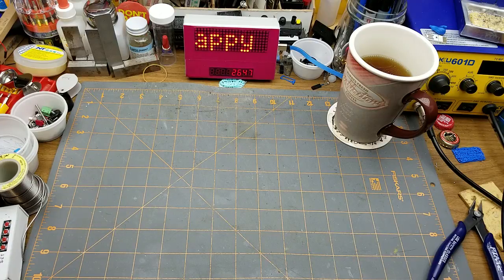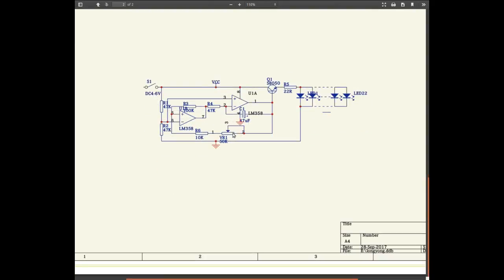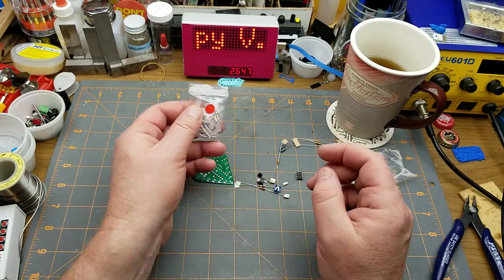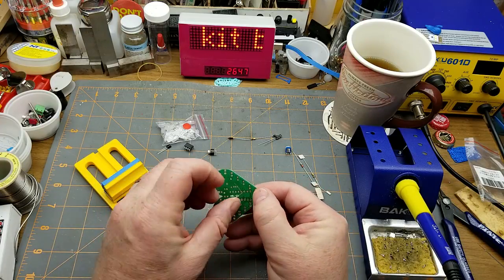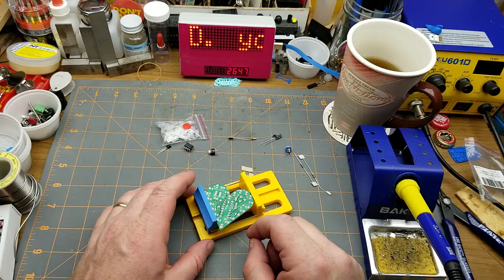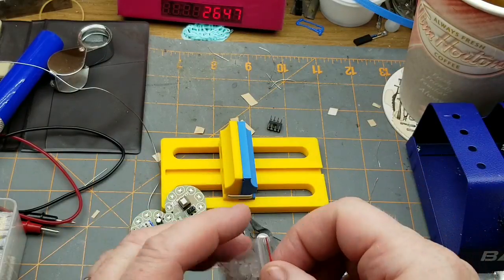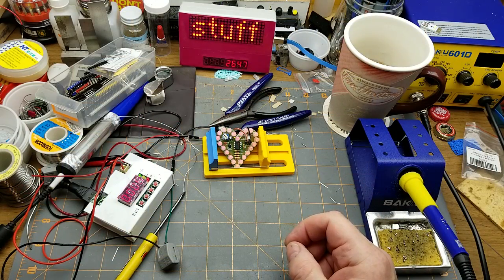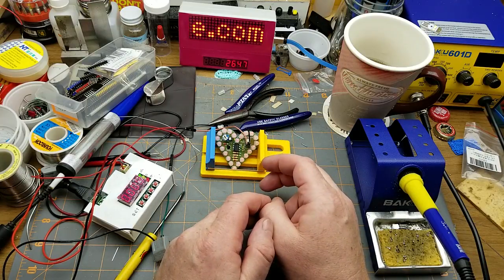kit build - Valentines edition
Valentines day is coming up soon, so I thought this would be an appropriate kit to build this week.

It's not that complex, so it should be a nice relaxing build.

And as part of the kit build, I'm trying out the new cheap solder from the last mailbag (verdict: it sucks), as well as giving my new 3D printed board holder thingie a test drive.

Grab a beer and come along for the ride!

Here's the manual and schematic I found (if you want to play along at home...):

Oh, and ignore the laundry noises from the next room... Sorry 'bout that.